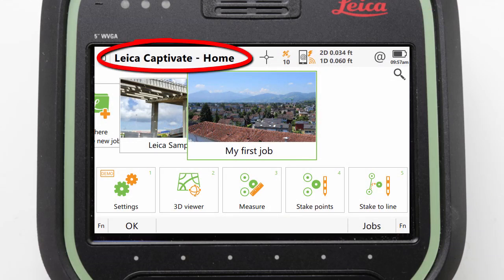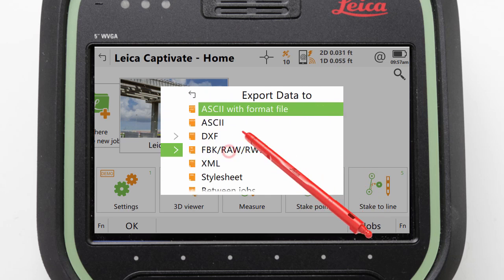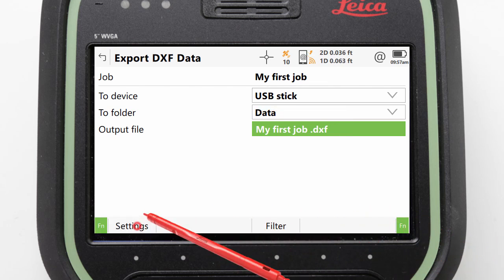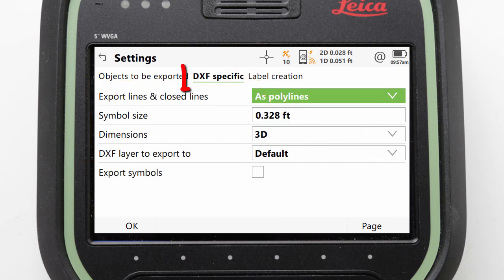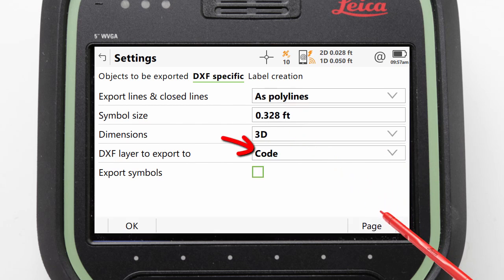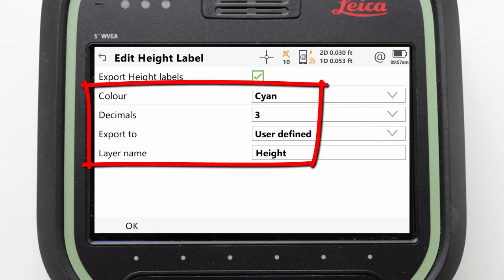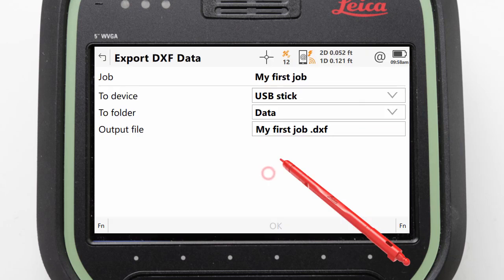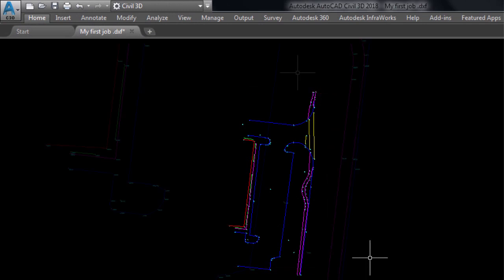Leica CS20 Exporting a DXF file transfer